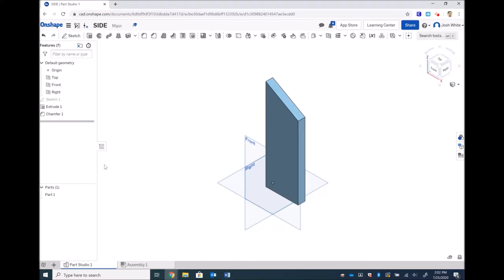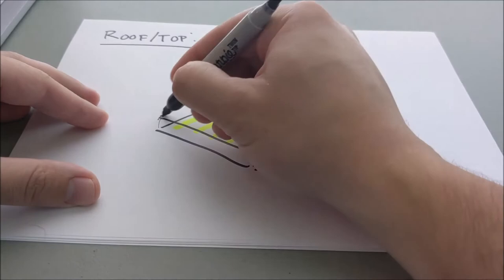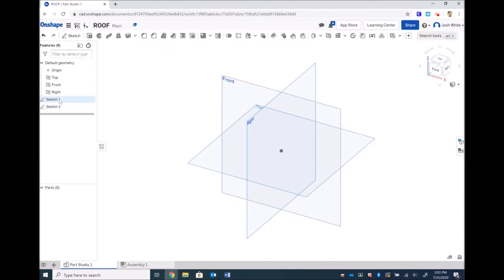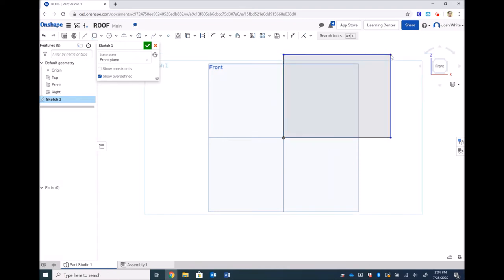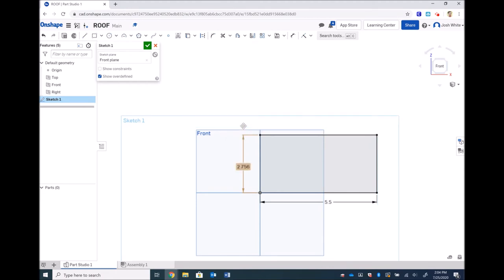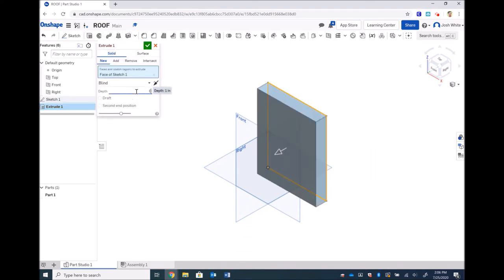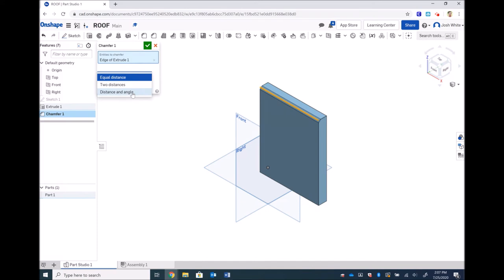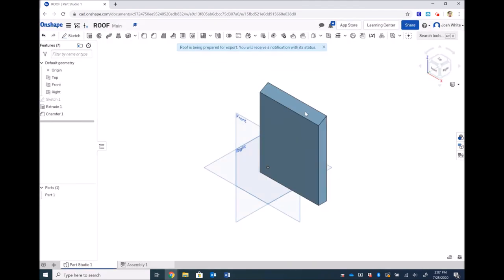Making a Birdhouse in CAD - Roof Piece | CAD Part 06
In this video, we're drawing the Roof Piece of the Birdhouse in CAD. I'm using Onshape's web-based CAD software.

Covered in this video:
-Lines
-Rectangles
-Dimensions
-Extrude
-Chamfer